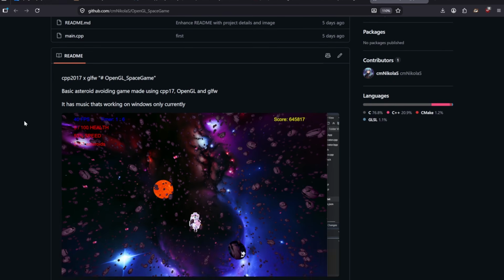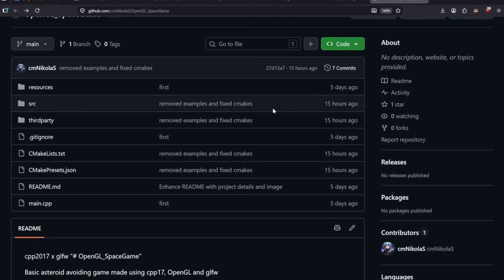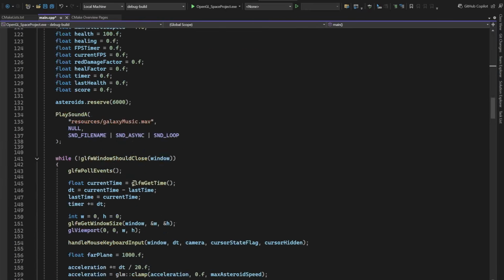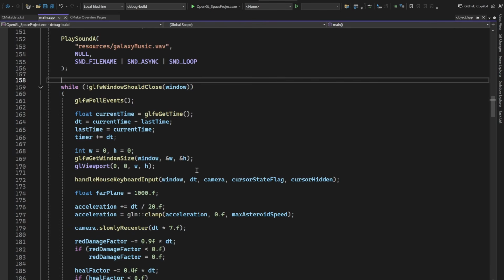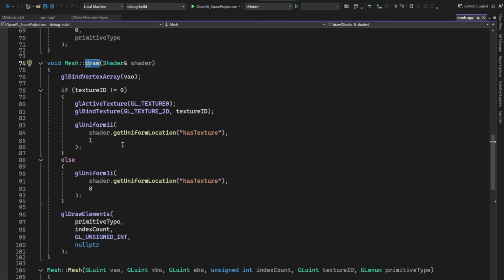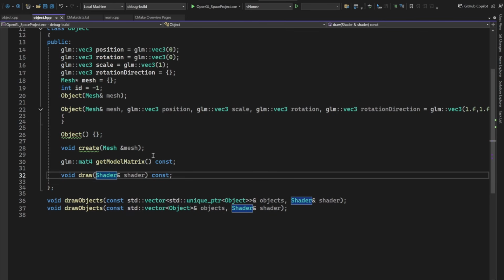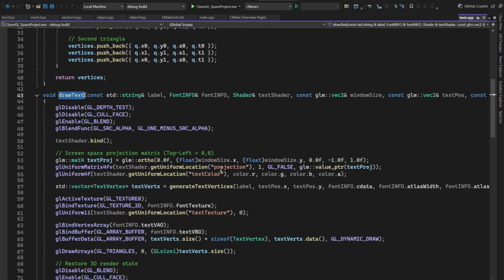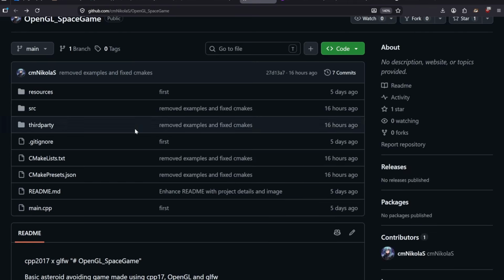First OpenGL game project, code review